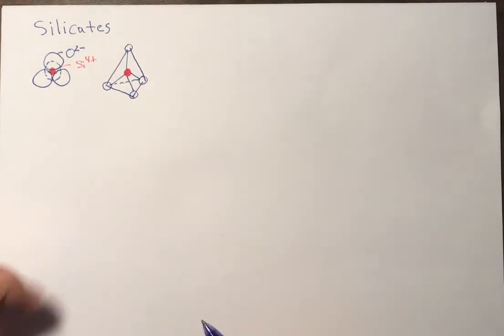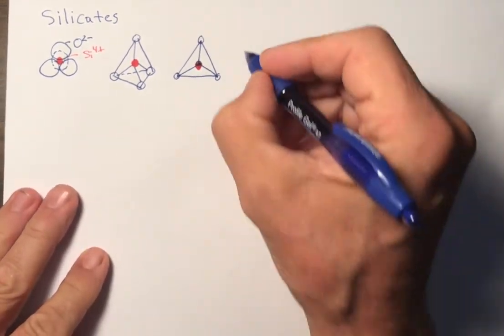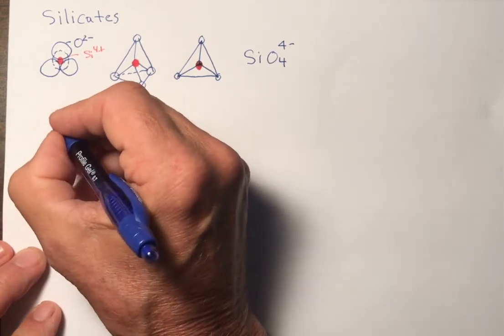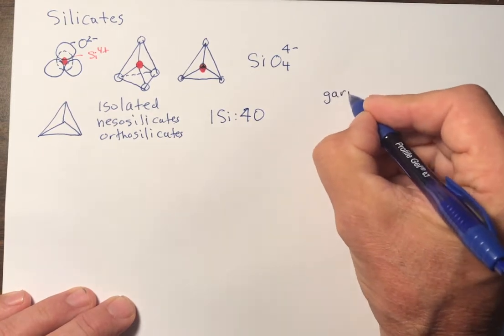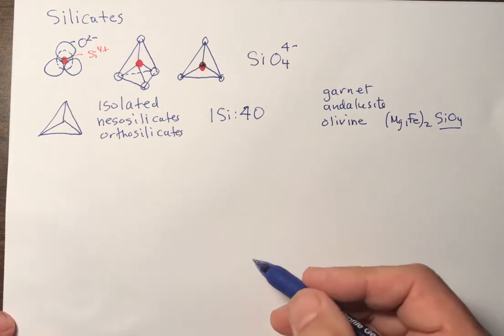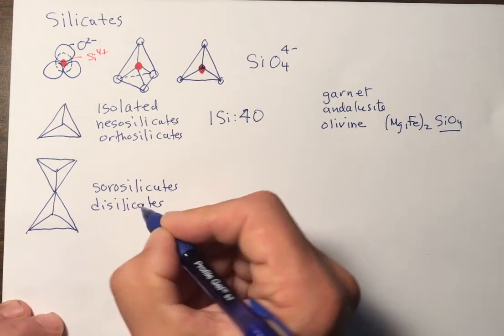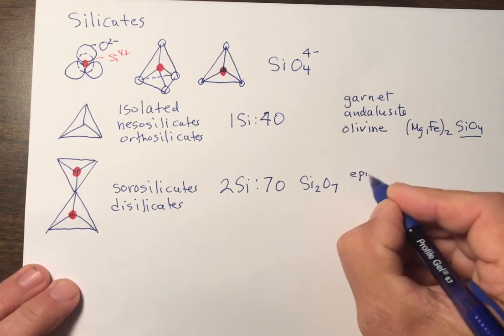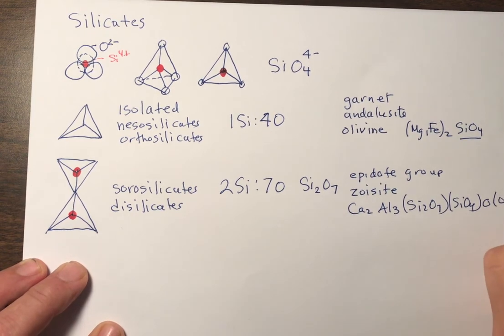Silicates Part 1: Classification and nesosilicates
Explains the classification of silicate minerals generally and the nesosilicates in particular (by John Dilles)